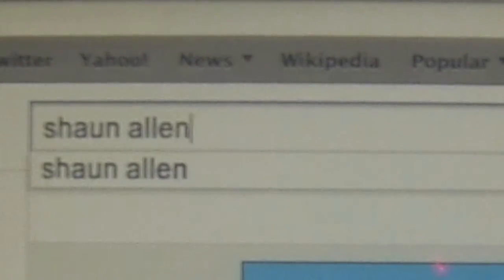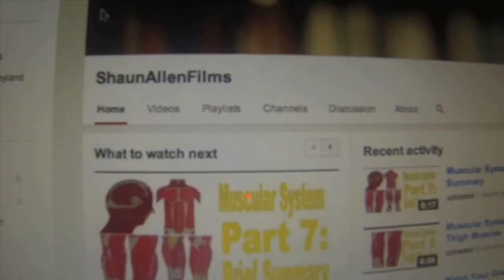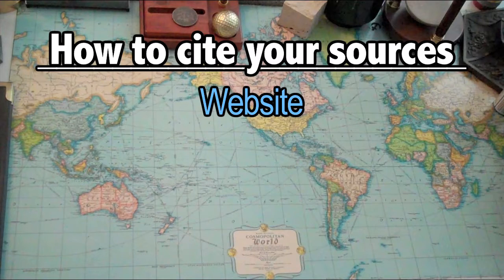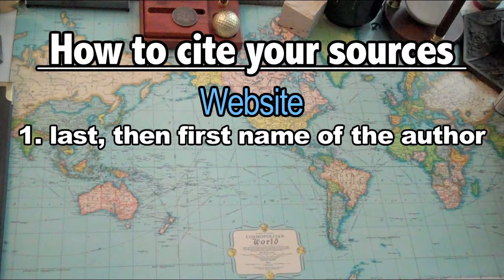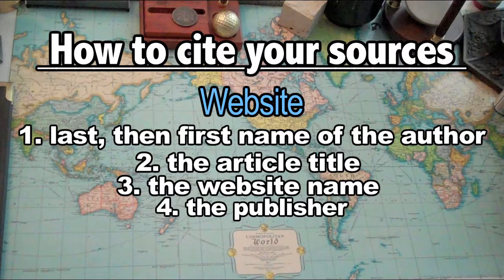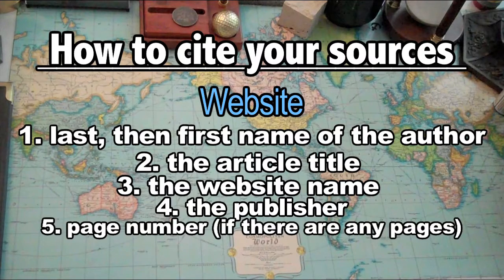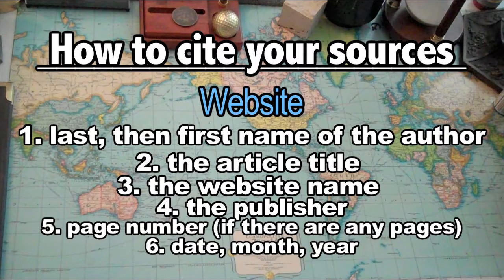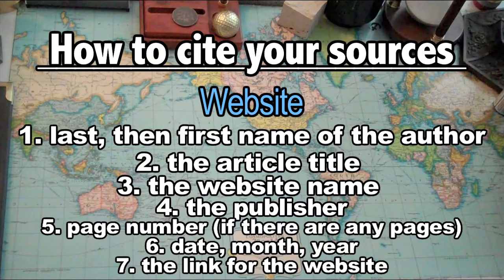Professor Word's Office, Episode 5: Plagiarism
Shaun Allen Films: The Educational Series presents Professor Word's Office. This is episode 5: Plagiarism. We will also be learning about how to cite sources using the MLA format.

Professor Word goes solo in this brand new series. Stop by his office to get advice and tips that could help you survive school or college.